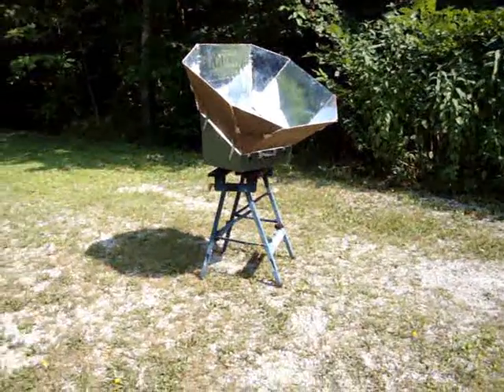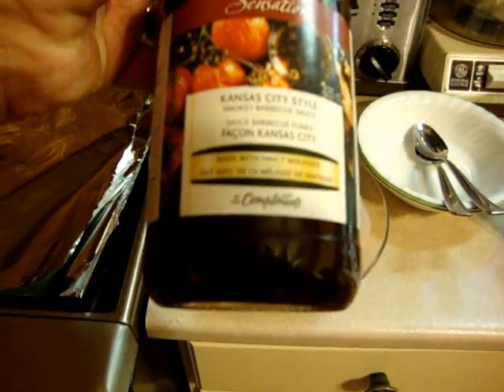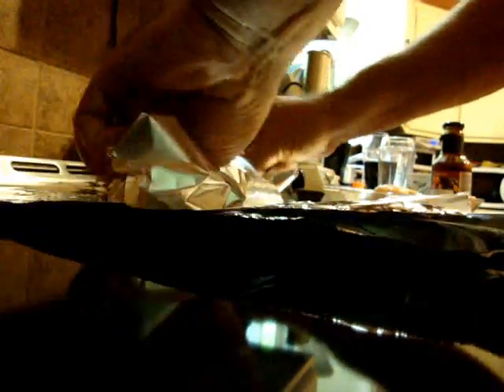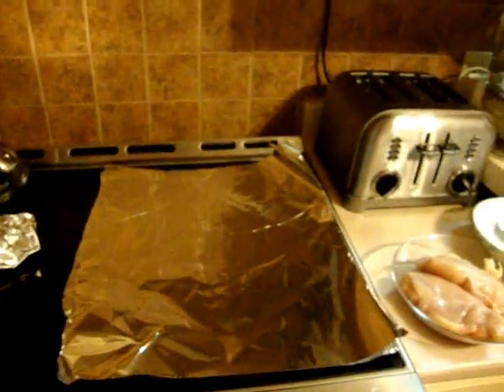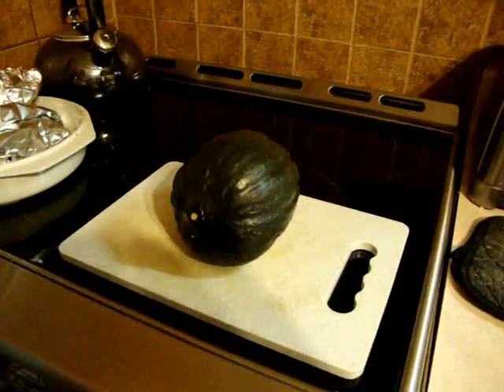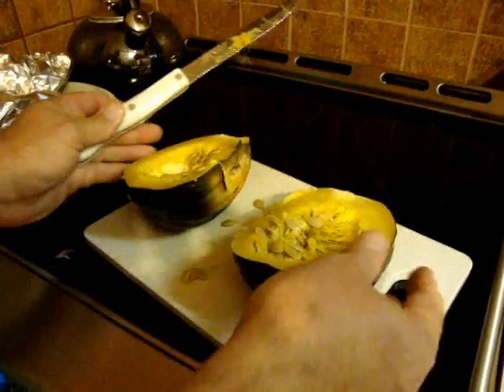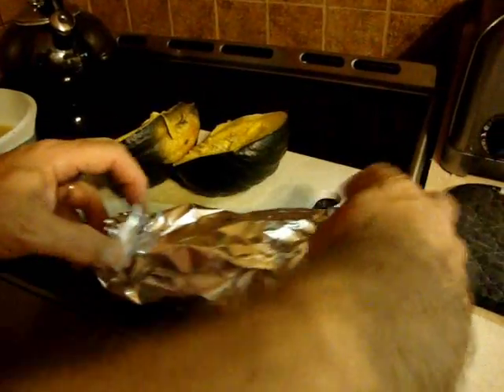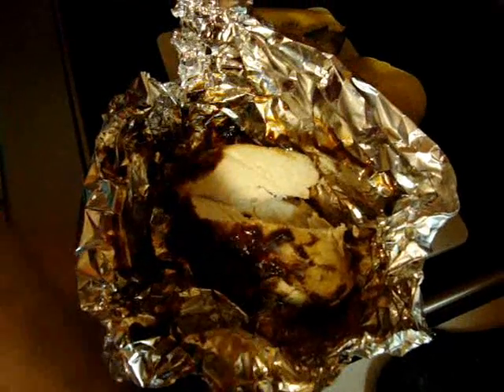Solar Chicken and Squash - sounds like a horror movie!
Chicken and squash cooked in the 60/30 solar oven on August 31, 2010 in Northern Ontario - excellent!  Ken.